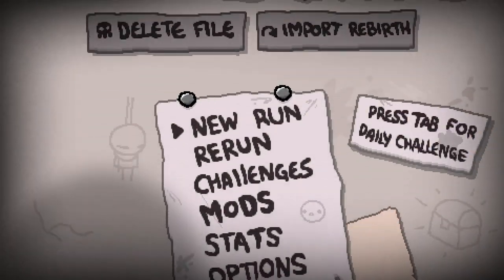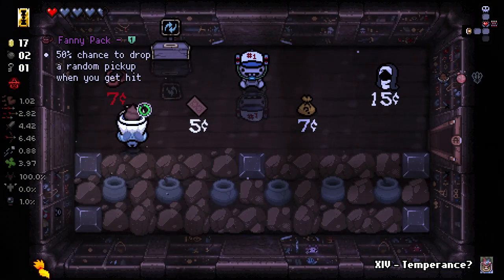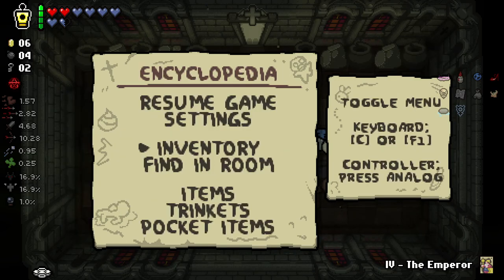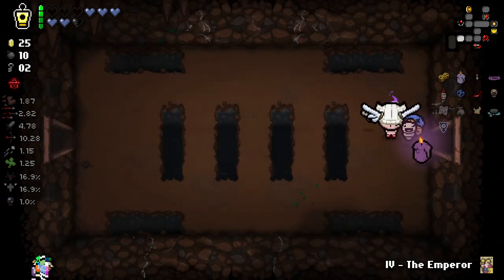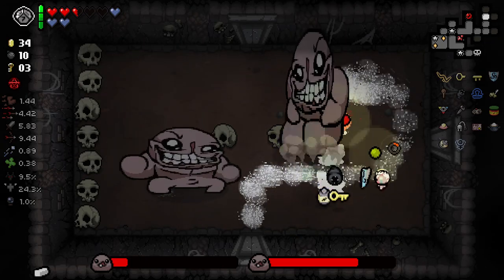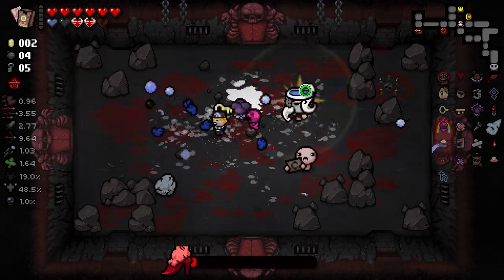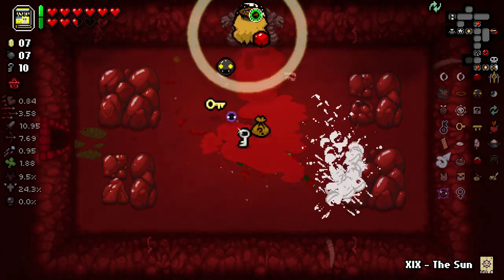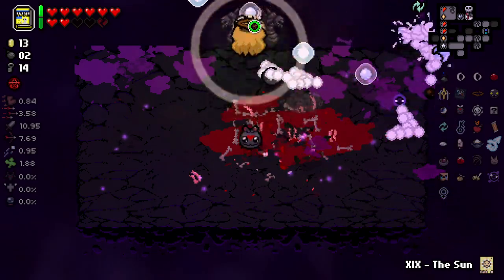CRAZY COOL TEAR EFFECTS! - Mega Modded The Binding of Isaac Repentance - Part 87